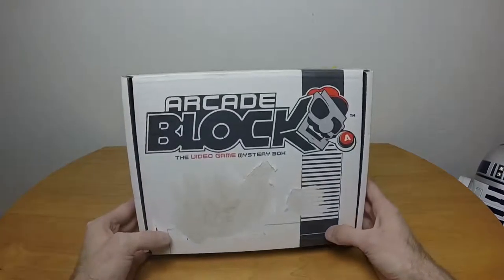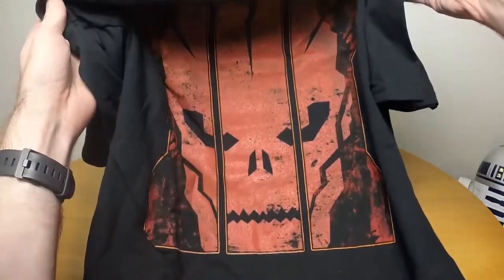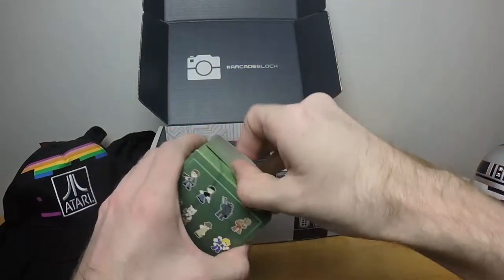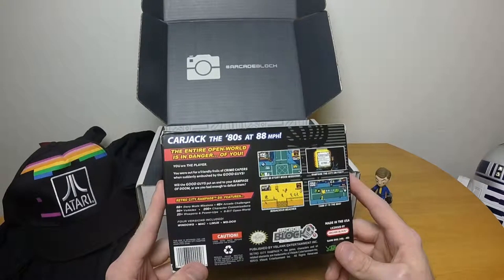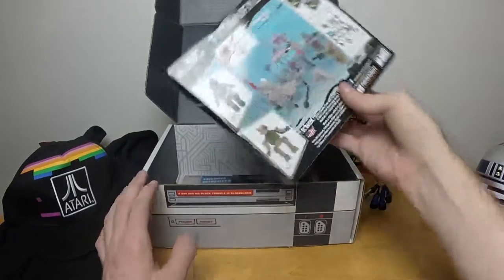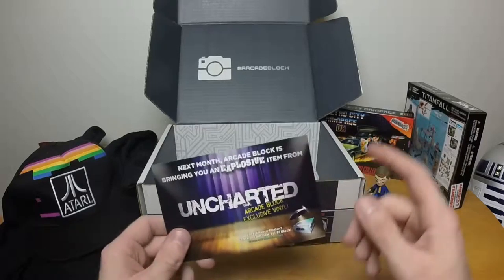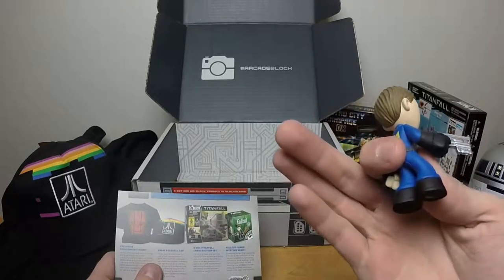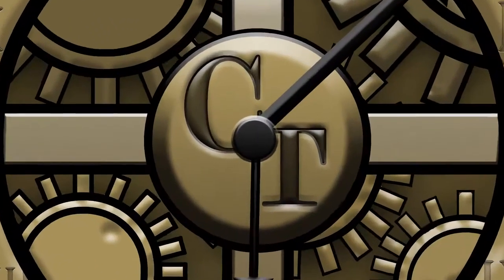Chronno Plays - Arcade Block - Oct 2015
Sad to say I don't have a computer new enough to play the game.  You'll understand after you watch the video.